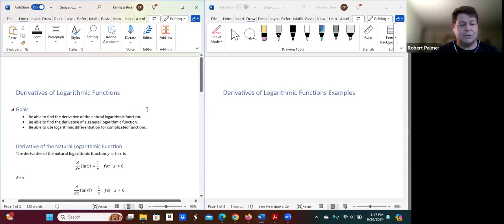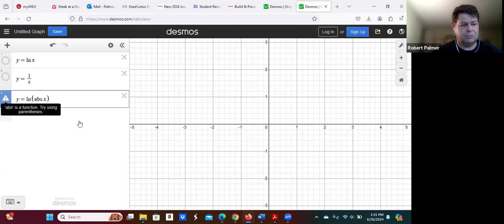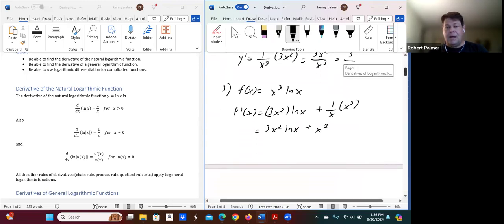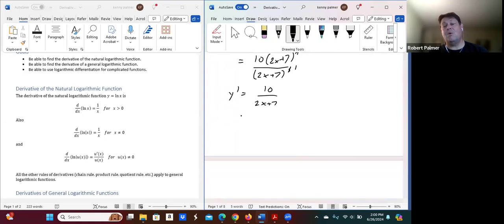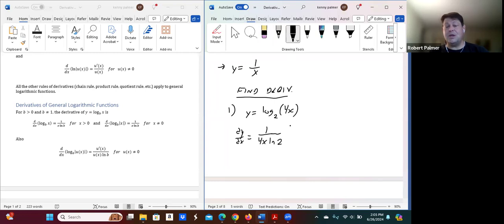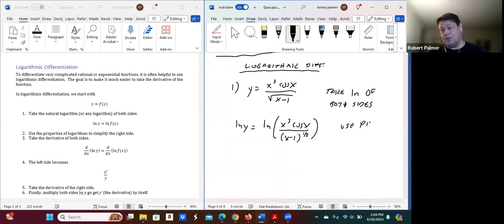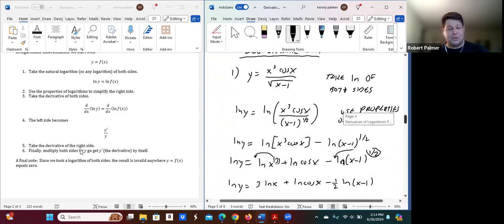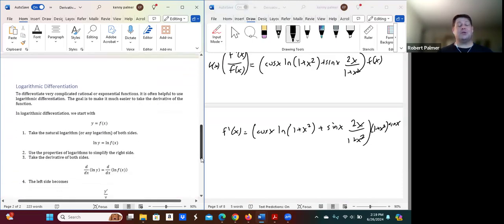Derivatives of Logarithms